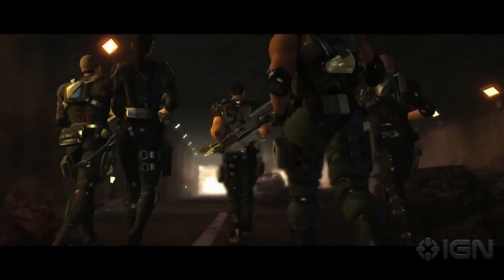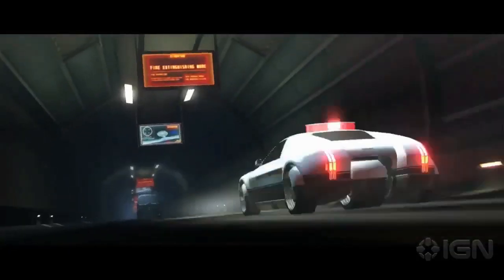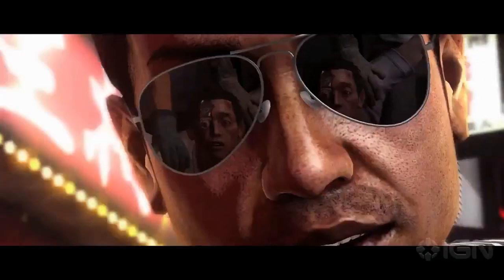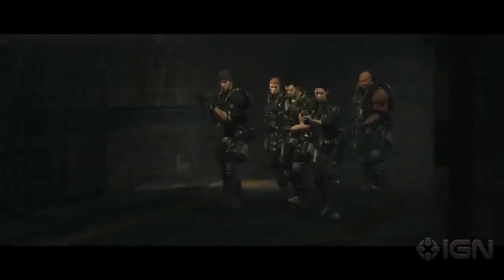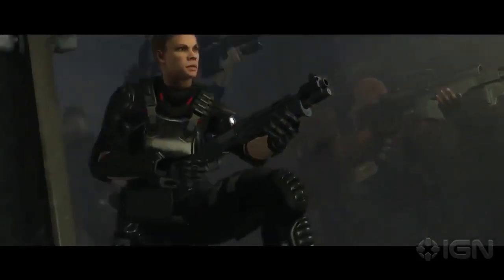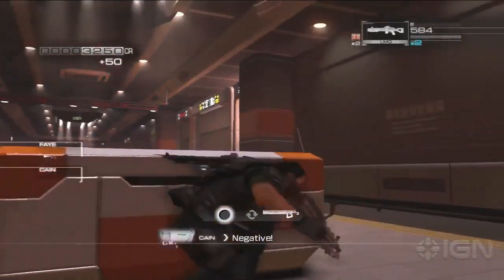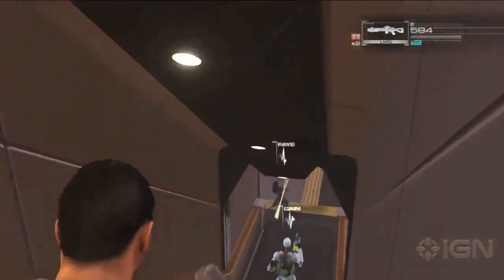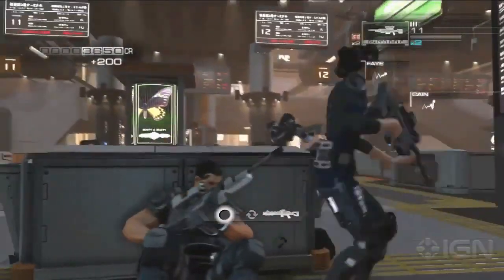Binary Domain (Voice Over by DC Douglas)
to hear more voiceovers by D.C. Douglas.

D.C. Douglas' voiceover studio, located in Hollywood, California, provides voiceover talent for radio and television commercials, promos, corporate videos, trailers, web content, multimedia, IVR, radio imaging and much more.

Agency: Maverick Entertainment, London